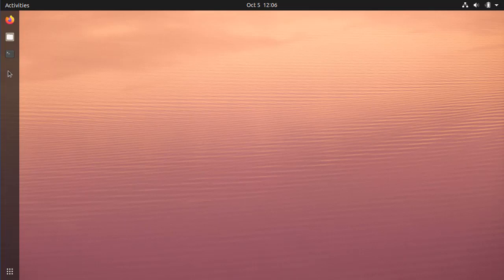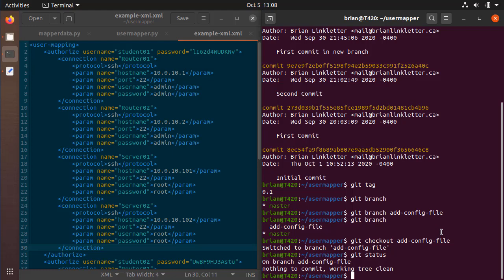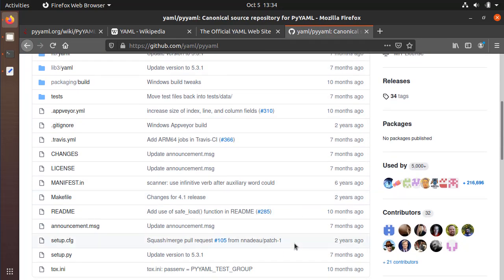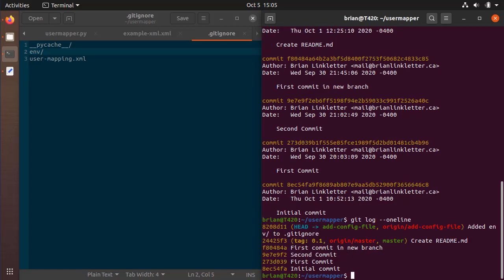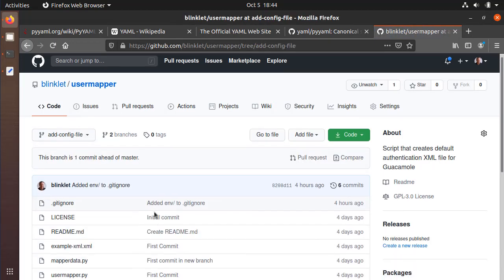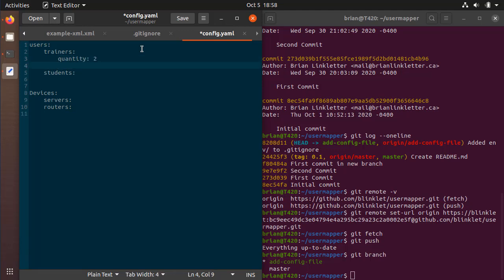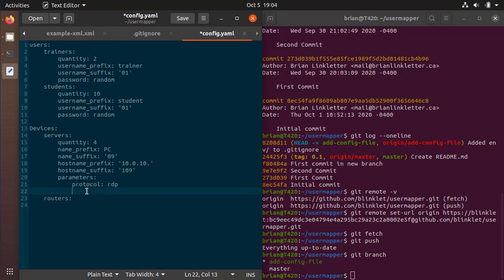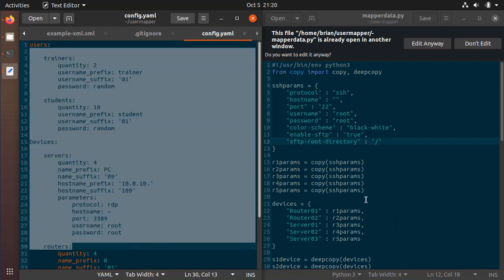6: Python virtual environments and creating a YAML config file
In this video, I start making my first program more flexible. I plan to define the input in a configuration file so I learn YAML file format. I introduce Python virtual environments. Also, I get more practice using git as I make my code changes. Before watching this video, I recommend you review the following:

This video series is a personal project. My opinions are my own and do not reflect the opinions of my employer.

This is the sixth video in a series about learning enough about Python programming and related technologies to build and maintain a web application.